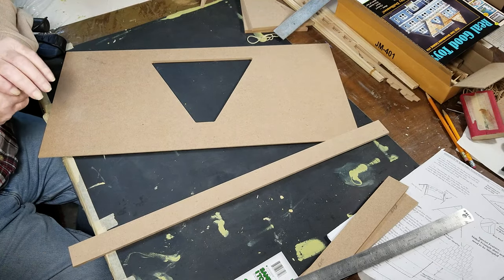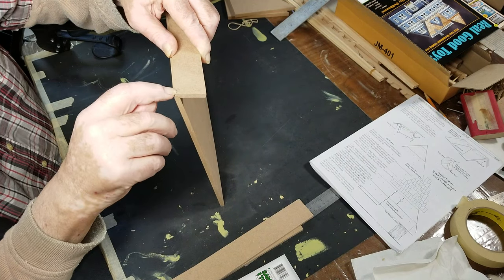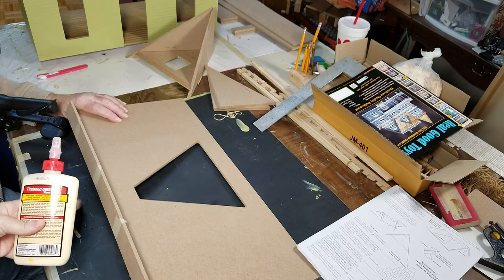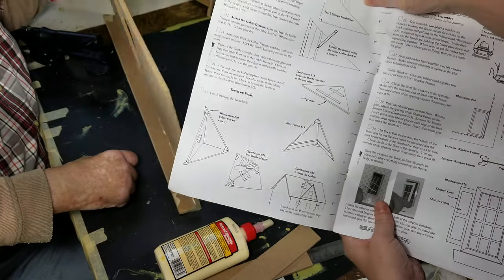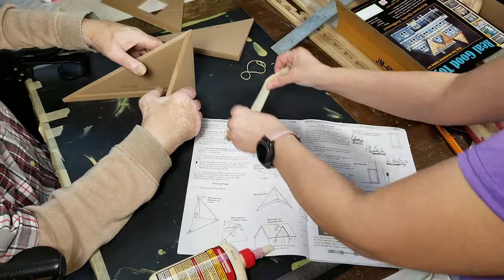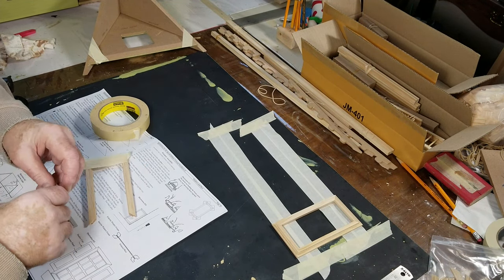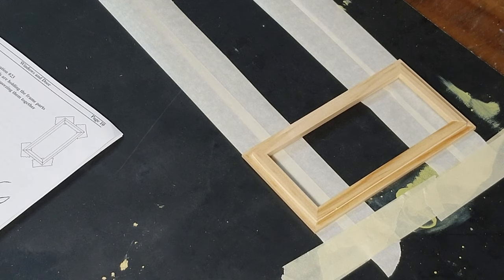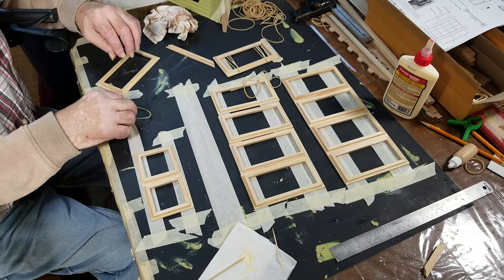Vermont Farmhouse Jr part 6 (roof and windows) (RAW UNEDITED)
This video is about the following:
*This video will show you how to glue the roof together and build the windows for the vermont farmhouse miniature dollhouse.